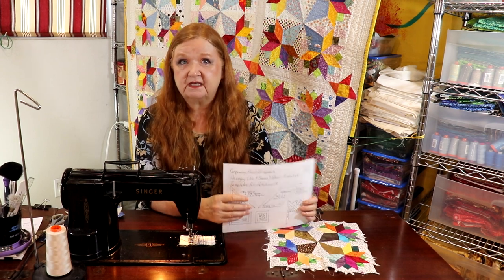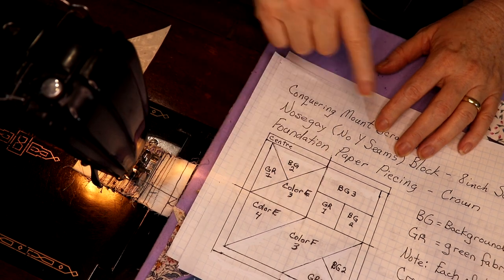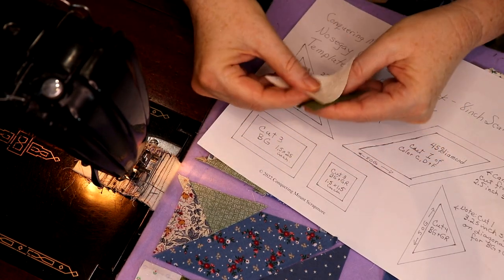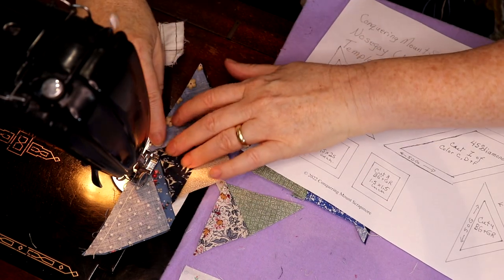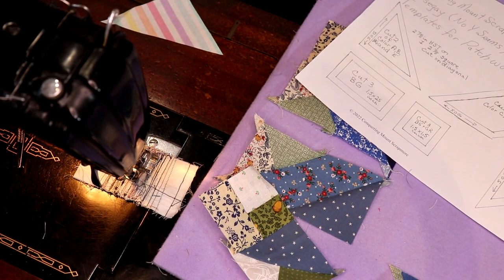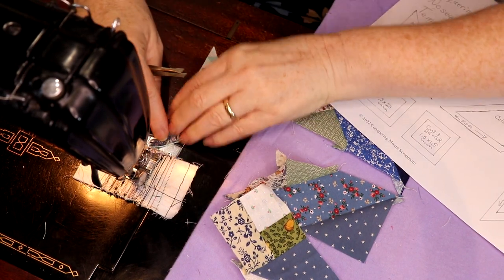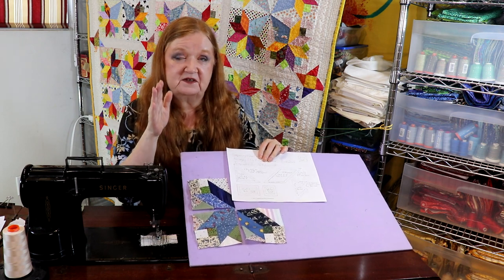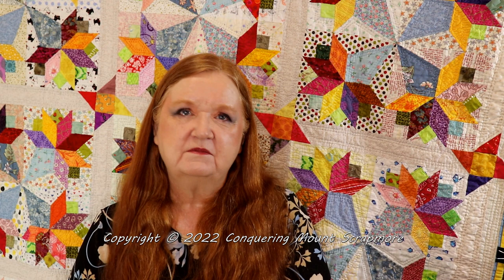Nosegay Sew Along for Beginners with no Y seams - Part 2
Today, we are going to show you a Beginner's Nosegay quilt block and it has no Y seams. This only makes the crown and edge of the Nosegay quilt block and the cone of this block will be posted last week.

When you sign up on the Facebook group, you get to vote on the sew date based on my availability. Most importantly, I get to hear from you!!

Special note: on these patterns: The 5 and the 6 inch scale lends to more hand sewing then the 9 and 12 inch scale. I will be teaching how to combine hand sewing with machine sewing.

Here are the free Crown and Cone templates you need to make this block:
8 inch scale:
FPP Crown part 1

If you still want to try but don't want to comment to a large quilt, make one block and make a pillow or table topper.